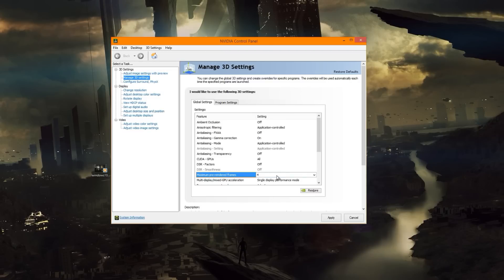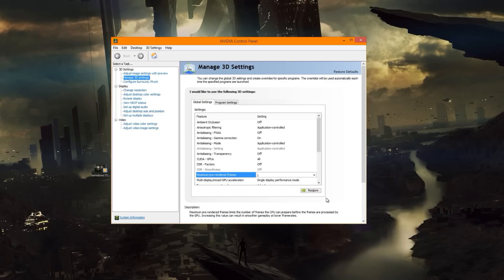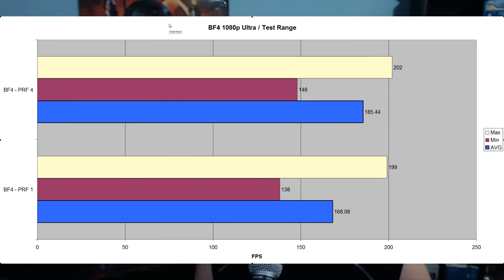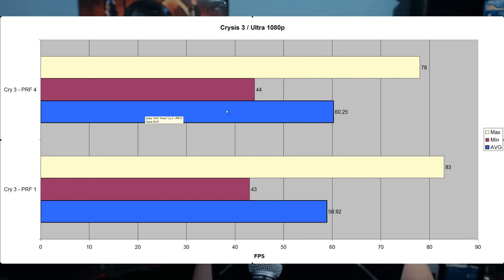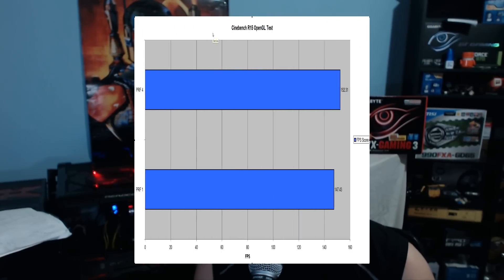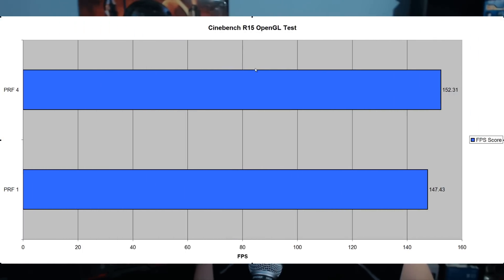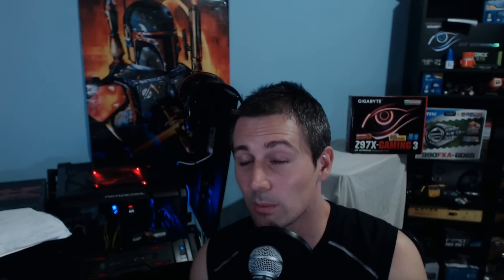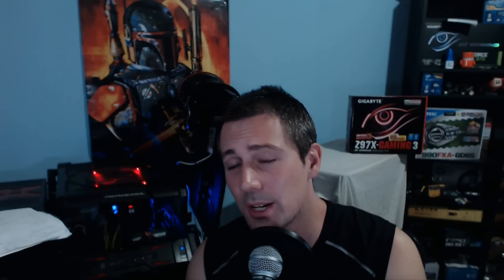Pre-rendered Frames (Nvidia Control Panel) - What is it? Quick benchmarks of 1 vs 4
So there is a setting in the Nvidia Control Panel called Pre-rendered frames, what does it do and what should you set it at? If you are like me and you hate input lag then I suggest putting this setting to one, however if a game is glitching with this setting on then I suggest changing it back to the default of use 3d application.  It also made a difference in the cinebench openGL test, however YMMV with this setting so be careful.

Also my X99S Motherboard has gone out in unspectacular fashion, so I am on the Z87-G45 4670k rig at the moment, am getting a X99-UD4 motherboard in from Gigabyte, so hopefully that works out well, but some of this will certainly make for some juicy discussion.